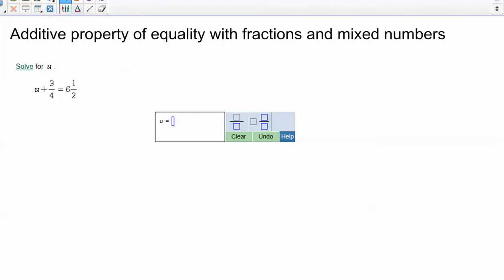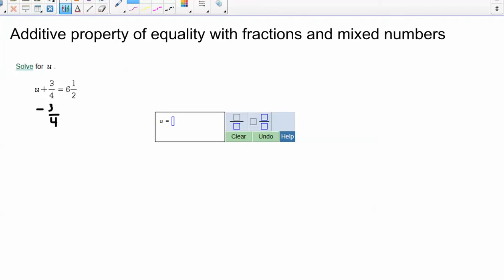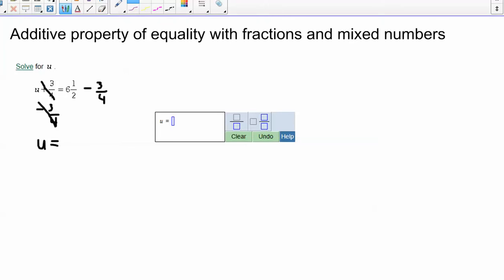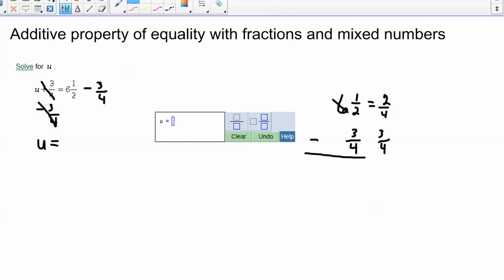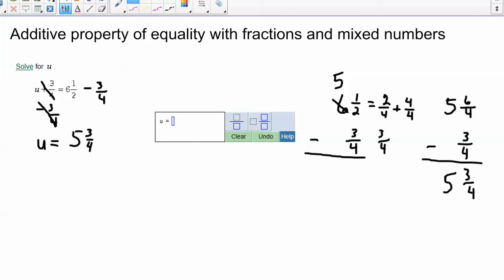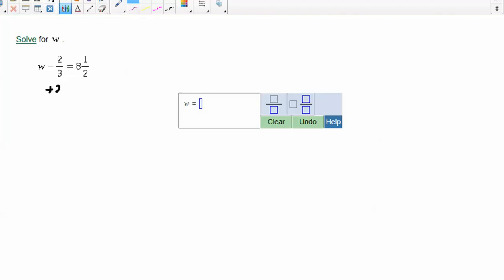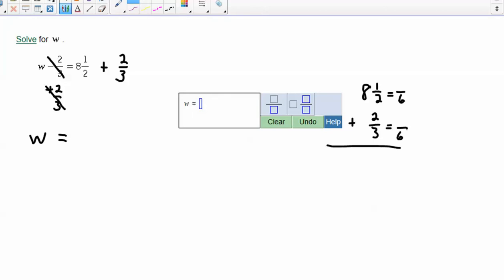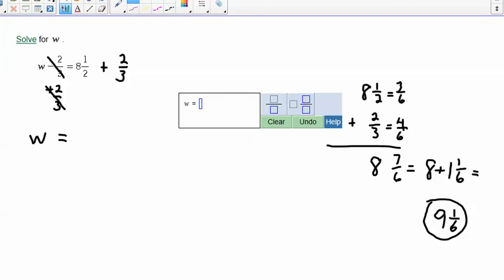Additive Property of Equality with Fractions and Mixed Numbers